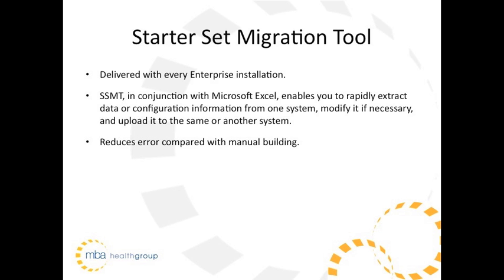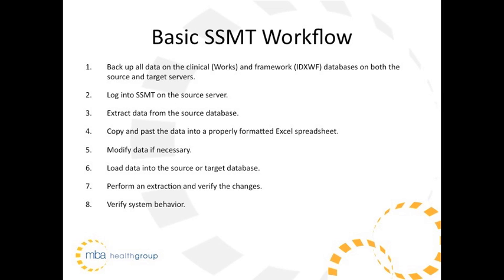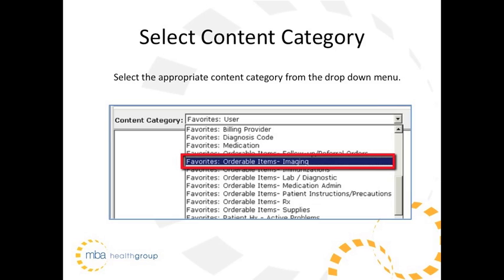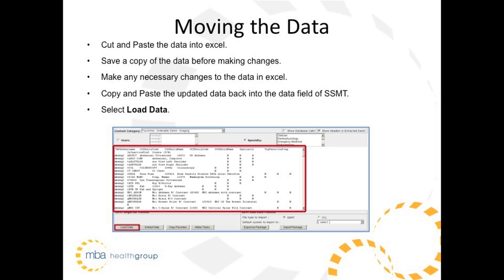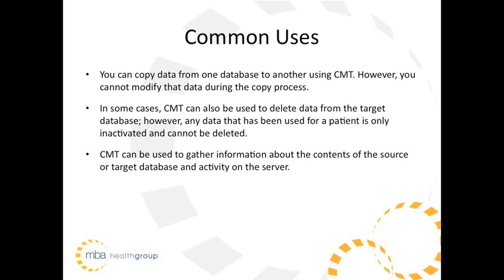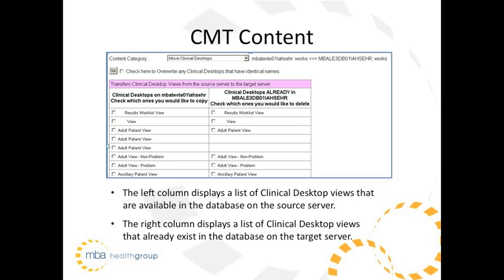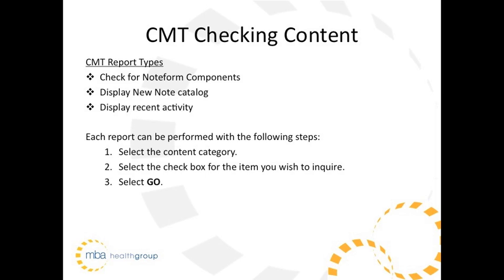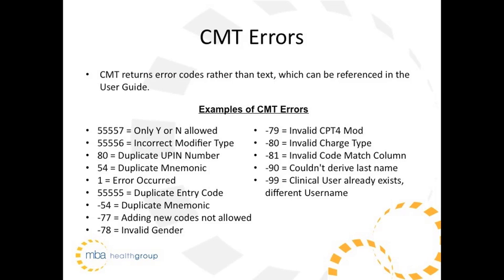How to Utilize SSMT and CMT